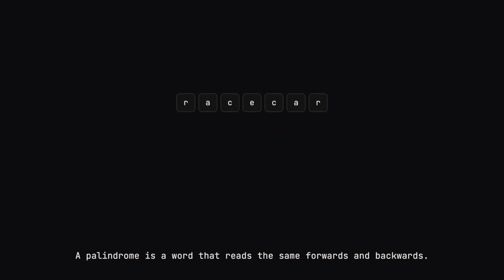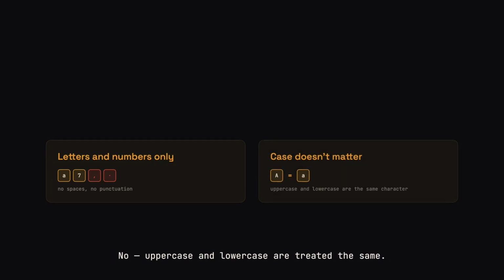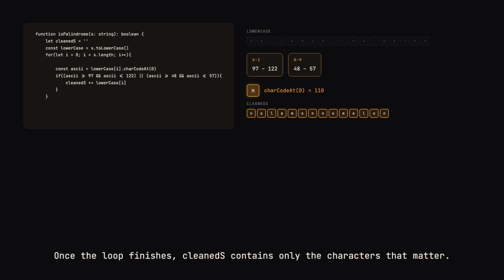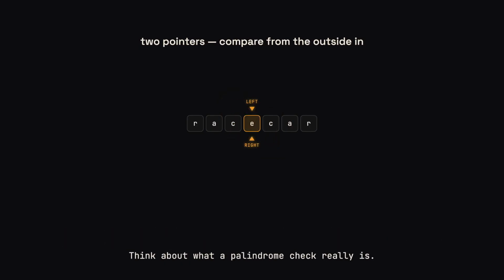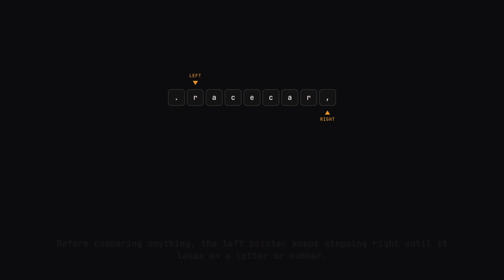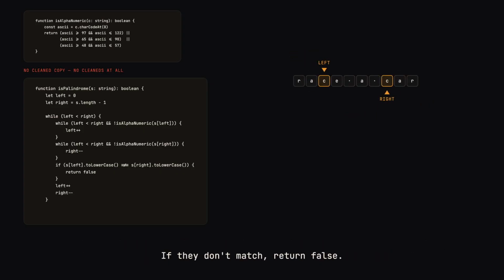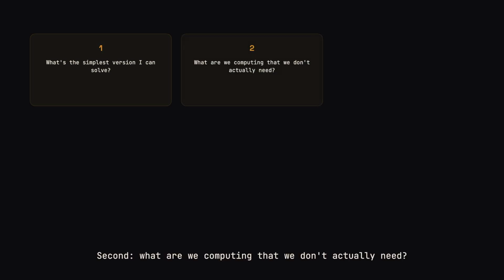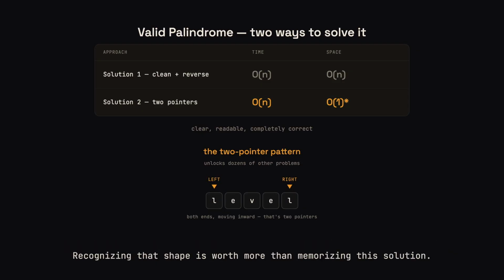Valid Palindrome (LeetCode 125) — Two Solutions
"racecar" reads the same forwards and backwards. Easy. But what about "A man, a plan, a canal: Panama"? Strip the spaces and punctuation, and it's a palindrome too. Here's how to write code that figures that out — and why the obvious solution costs more memory than it needs to.

00:02 – What is a Palindrome? (The Core Concept)
00:17 – The Interview Problem: Handling Full Sentences with Noise
00:32 – Deep Dive: Analyzing the Constraints
01:17 – Solution 1 Implementation: Clean & Reverse Method
02:40 – Complexity Analysis: Time vs. Space Costs of Solution 1
03:26 – Unlocking the Optimization: Do We Really Need a Full Copy?
04:05 – Explaining the Two-Pointer Approach (Logic & Analogy)
05:06 – Solution 2 Implementation: Inward Moving Pointers
05:56 – Direct Comparison: Why $O(1)$ Space Matters at Scale
06:44 – The Framework: 3 Questions to Solve Any Algorithmic Problem
07:33 – Summary & Final Takeaway
08:14 – Outro & Final Words

New videos on algorithms, data structures, and problem-solving, regularly.